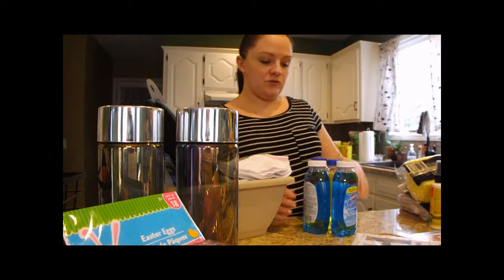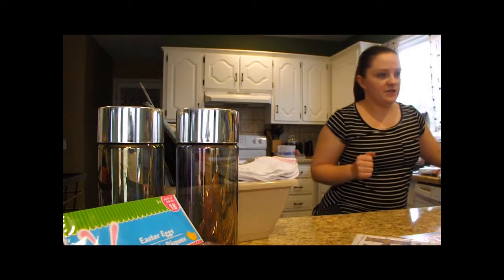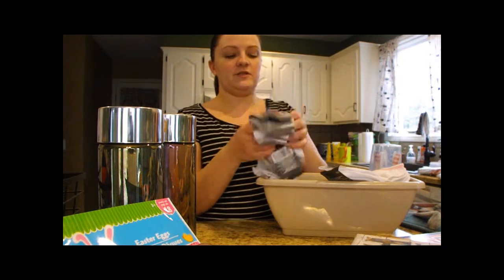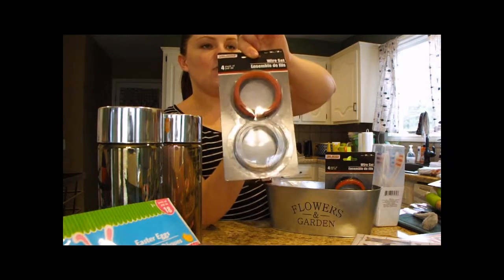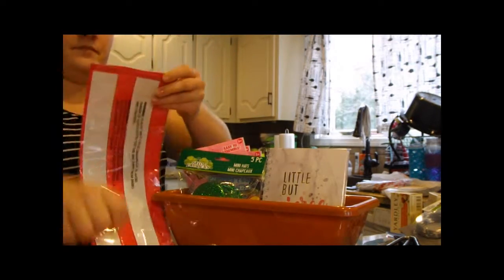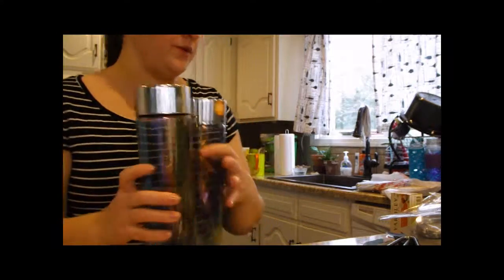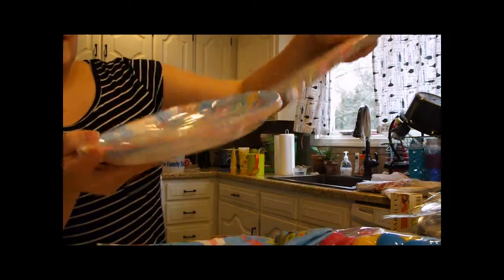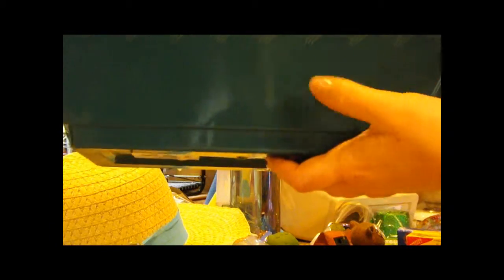Haul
Over 100 items from Dollar tree! Super cute Easter items and more!